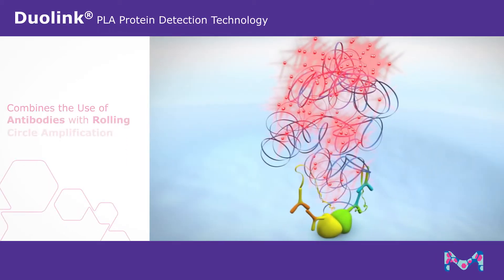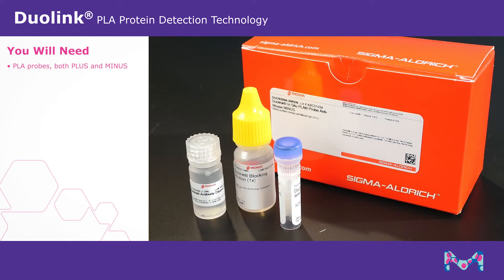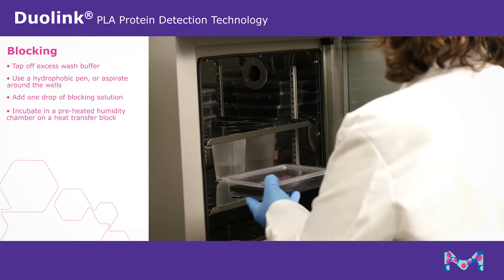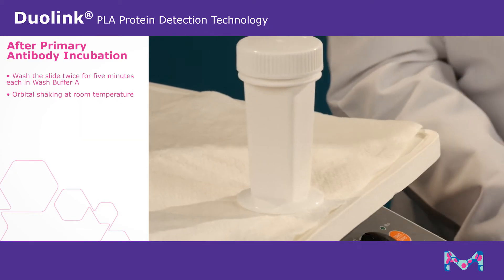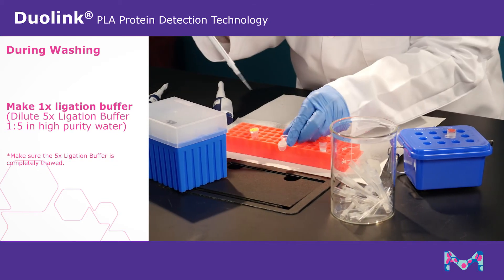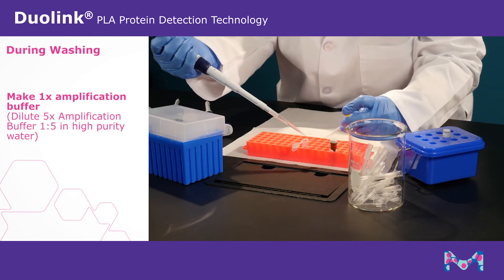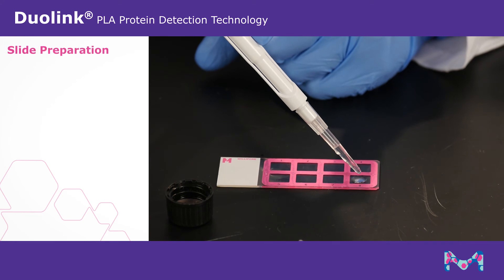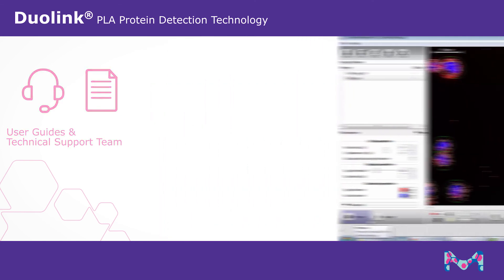Duolink® PLA from MilliporeSigma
Duolink® PLA is an innovative technology that combines the use of antibodies with rolling circle amplification, to take immunodetection to the next level. This video will show you how to perform a Duolink® PLA experiment with cells on a slide that have already been fixed and permeabilized by the user.